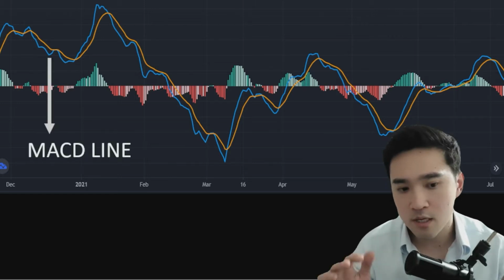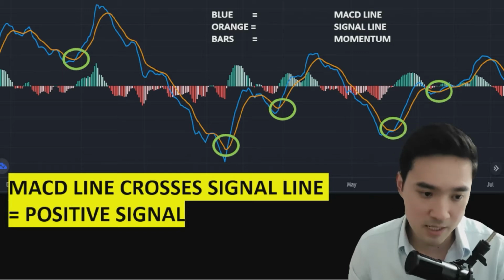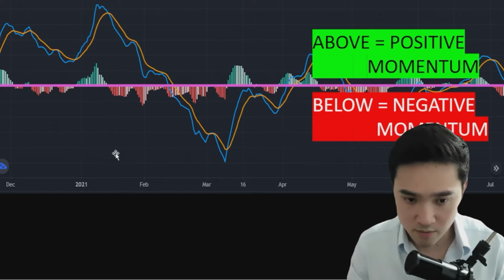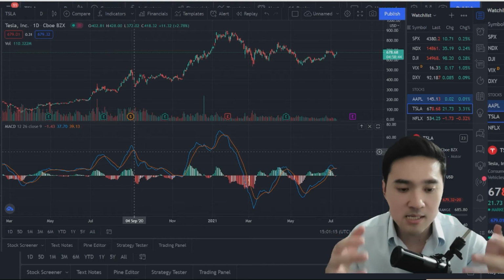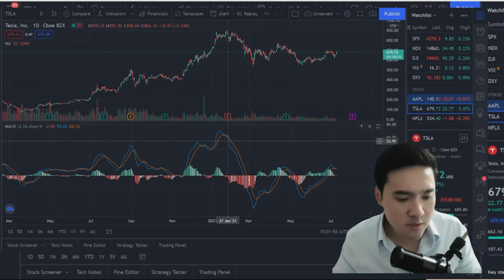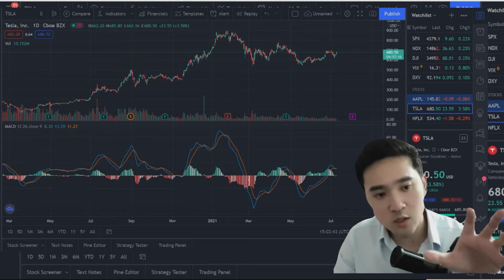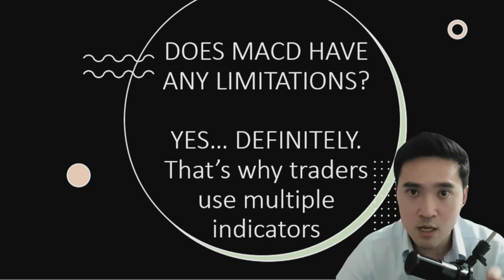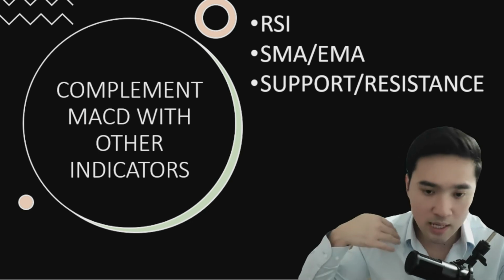MACD Indicator: How To Use To Trade and Invest | Simple Explanation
How to use the MACD indicator to get the best results when trading stocks. Gary will be going through how to use MACD effectively. This guide is perfect for beginners to the stock market. This is also perfect for those who are wondering how to use indicators.

MOOMOO:
TIGER
BINANCE:
Check out Coinhako - The platform to buy, sell and store your crypto assets.

Ignore: investingtips, investing, trade,invest, day trading, stocks to buy, what to buy, what should you buy, what should i buy, CLOV STOCK, AMC STOCK Best stocks to buy now, Top stocks to buy now, stocks to buy now, crypto to buy today, stocks to buy today, best stocks, best altcoins, best cryptos, amc stock, amc, safemoon, shiba inu coin, shiba, gamma squeeze, amc, amc squeeze, gme squeeze